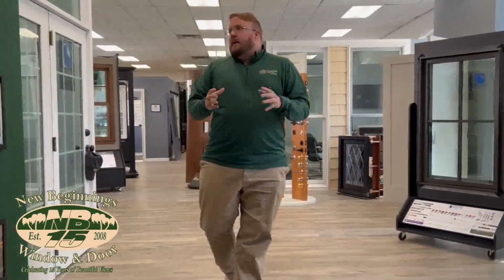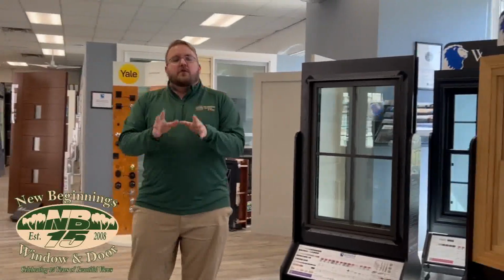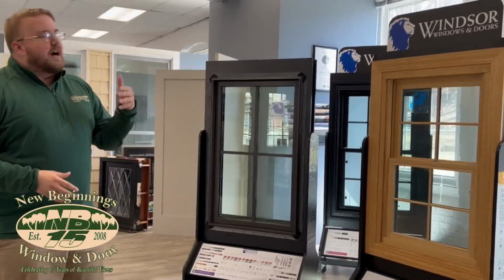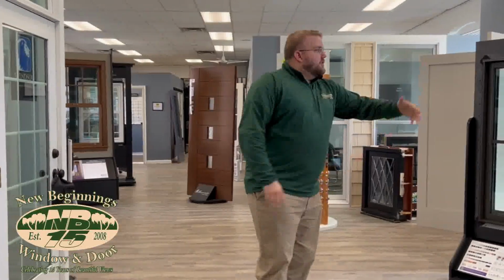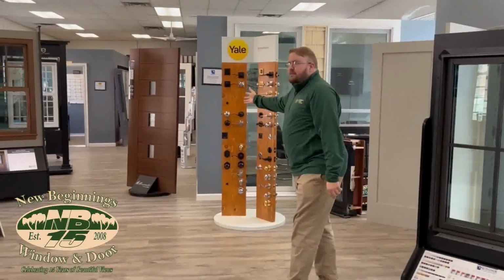New Beginnings Window & Door: Spring Showroom Tour 2023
Spring has sprung and with that comes spring cleaning!  We recently reorganized our showroom and added to our over 30 live displays for you to see, feel and operate! So come visit us at 62 McKinley St, Wappingers Falls, NY and of course "Begin Each Day With A Beautiful View"!

Since 2008, New Beginnings Window & Door has been the tri-states premier window and door distributor. With over 100 combined years of sales experience, The NB Team is ready to help you with your next home improvement project.  Whether your a homeowner, contractor, or architect, let New Beginnings Window and Door help you "Begin Each Day With A Beautiful View"!